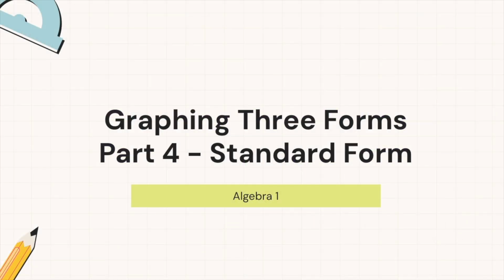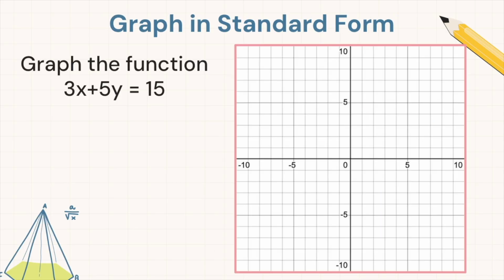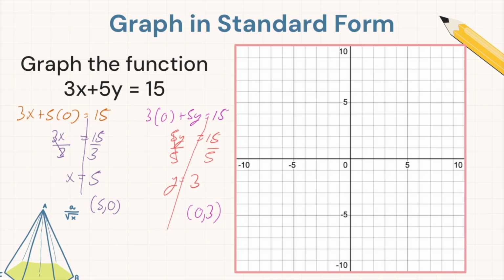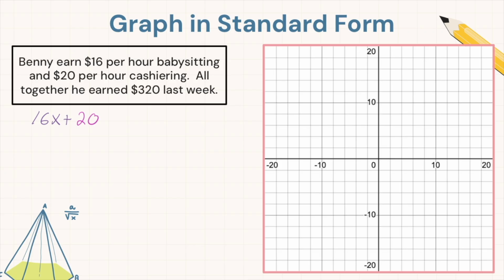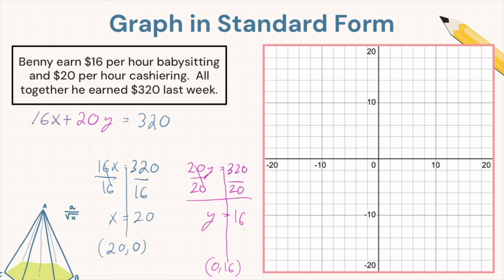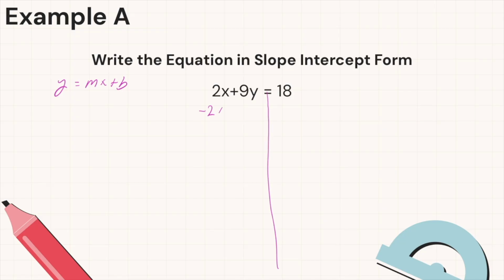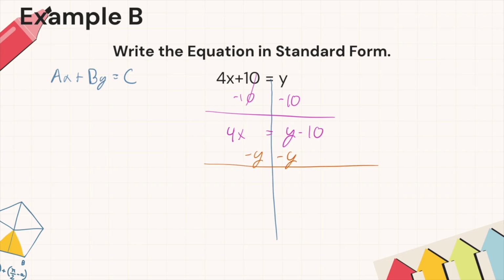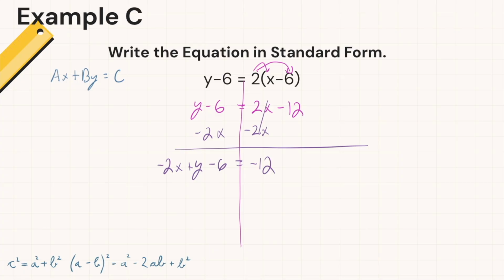Standard Form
In this video you learn how to graph from Standard Form.